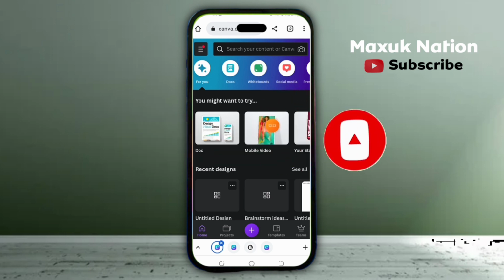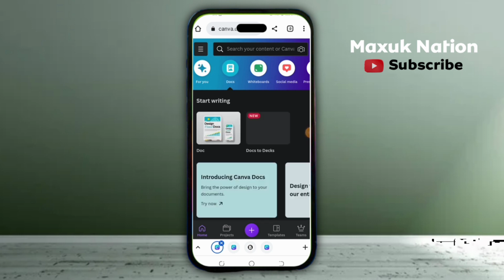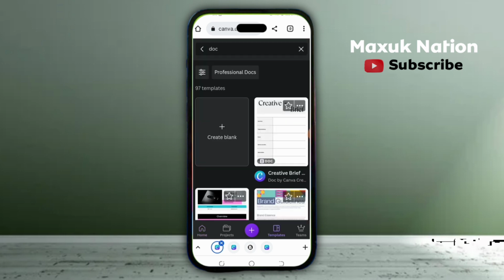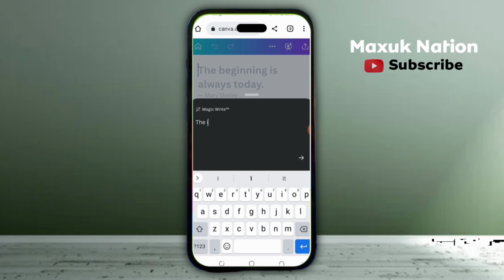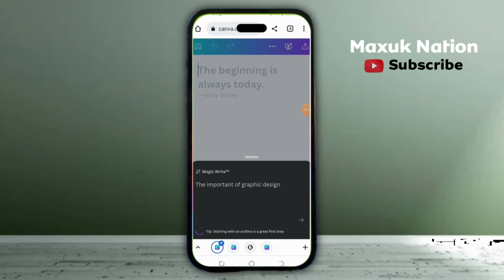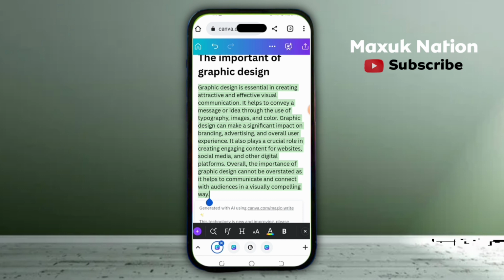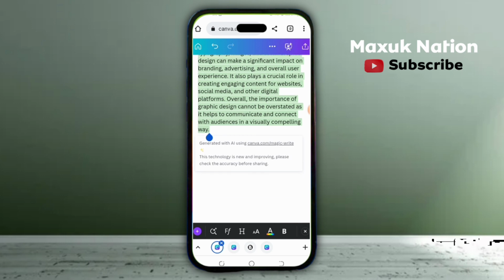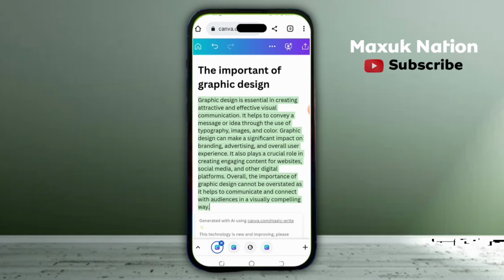AI Copywriting Just Got Easier - What You Need To Know About Canva's New Feature!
@maxuknation now🔊
working you around how canva new copywriting AI features works.
learn from the video to make your copywriting digital skill easy faster on delivery 🧭

🔷 Important links:
My premium design resources (join for free).

My limited offer canva pro for free.